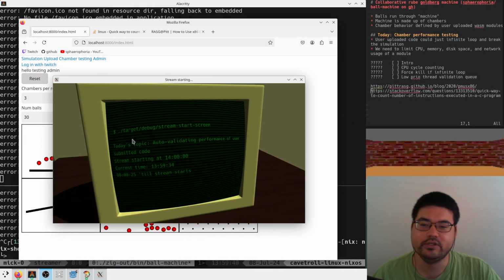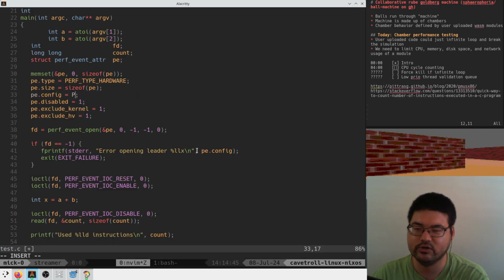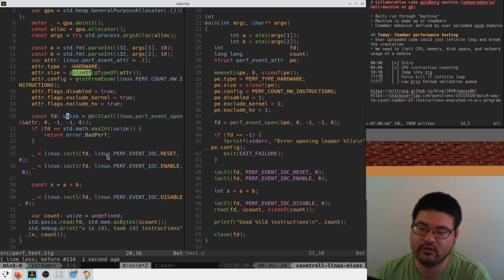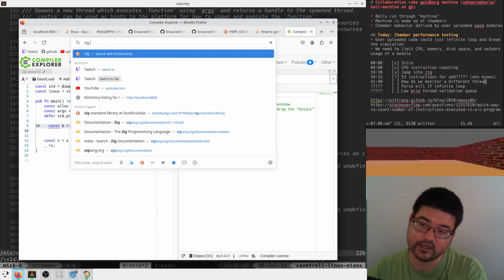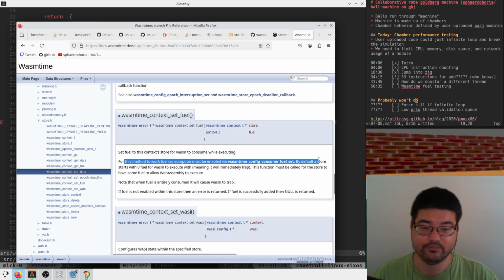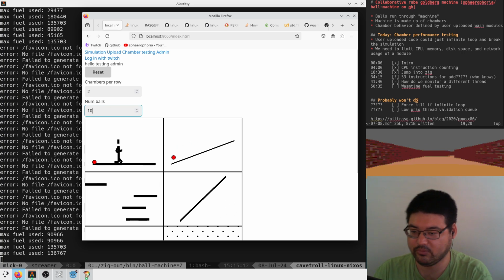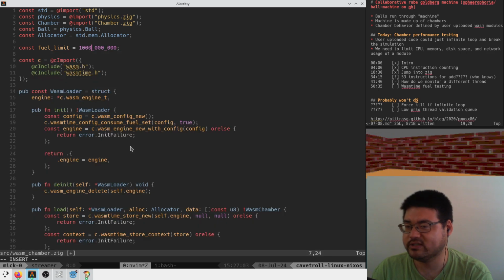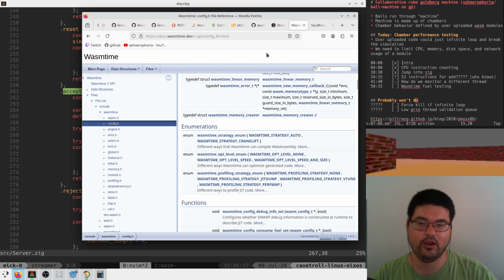Preventing you from over-working my poor server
00:00 Intro
04:00 CPU instruction counting
18:30 Port to zig
34:15 Why does an add take 53 instructions?
41:40 Monitoring from a different thread
50:35 Just kidding, lets use wasmtime fuel